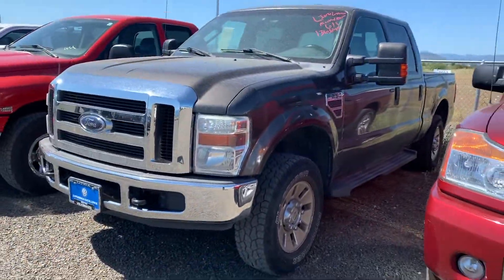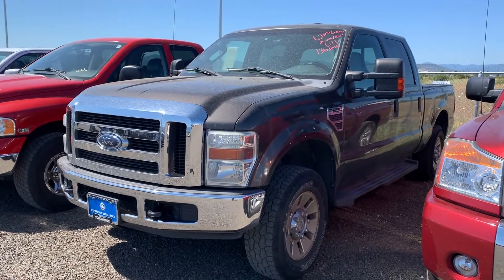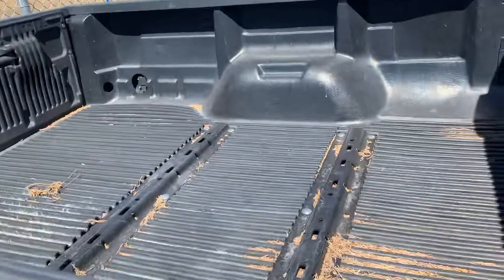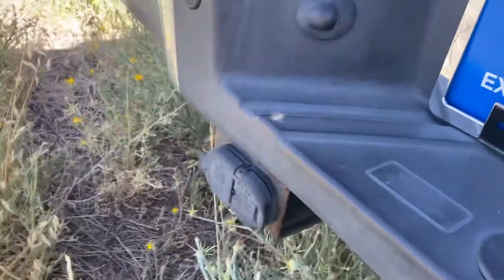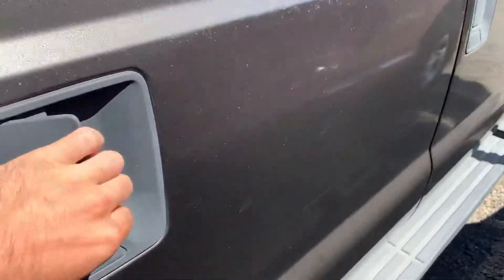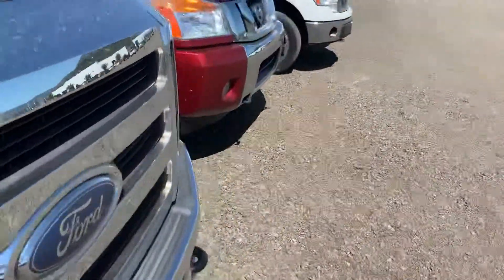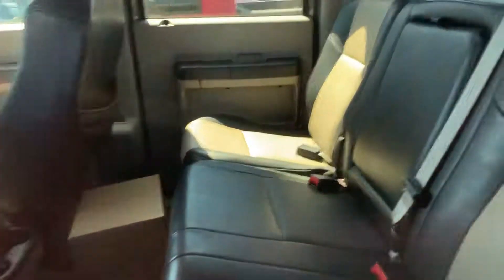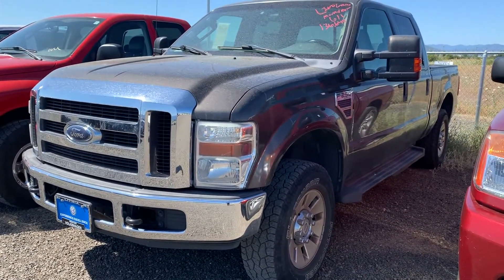2008 F250 Powerstroke